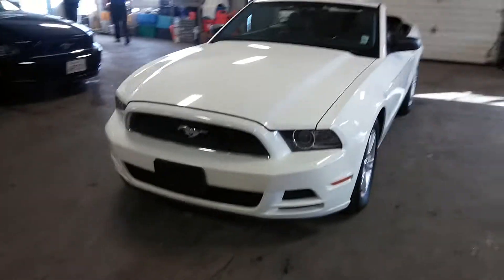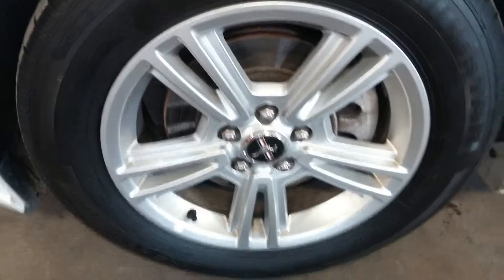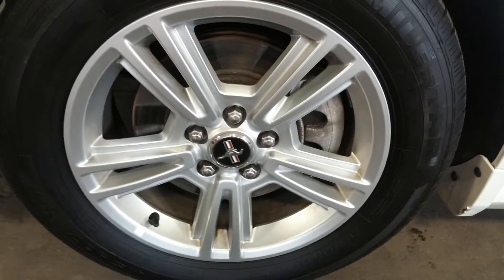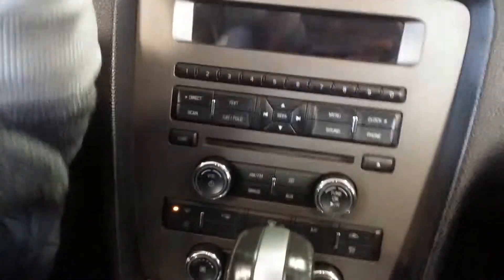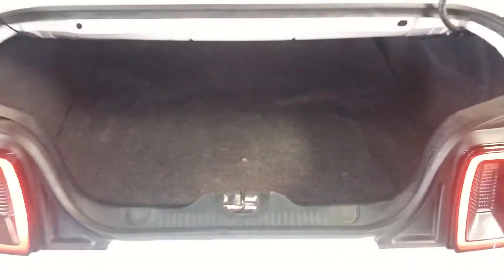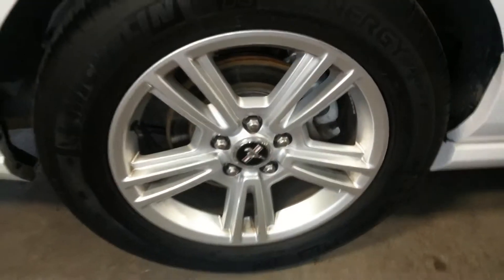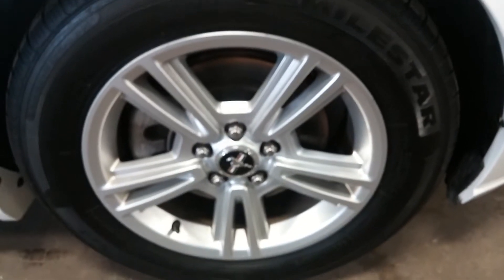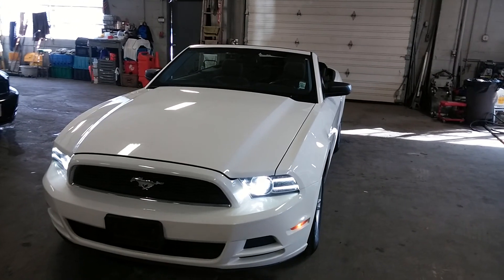2013 FORD MUSTANG V6 CONVERTIBLE 66644k